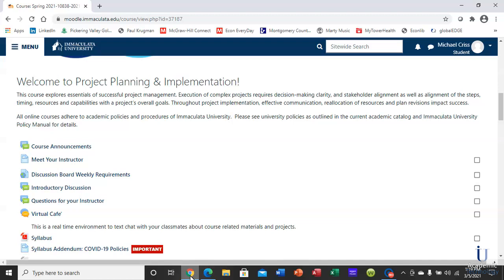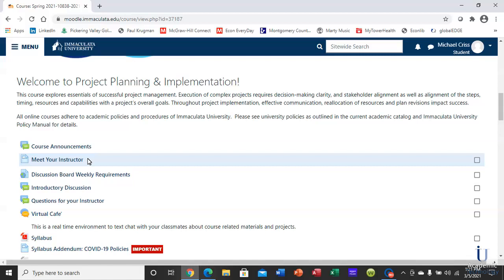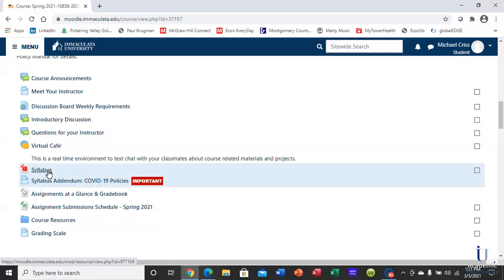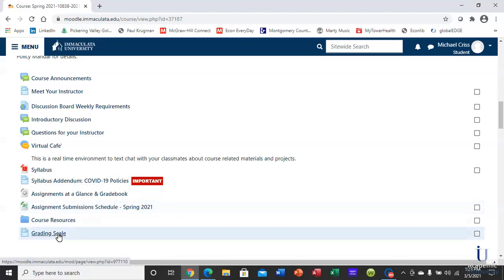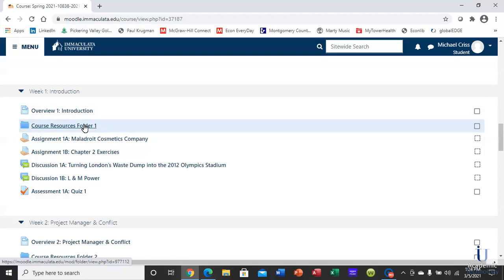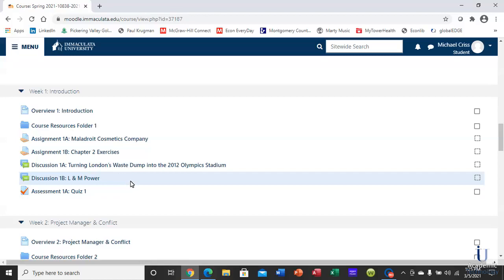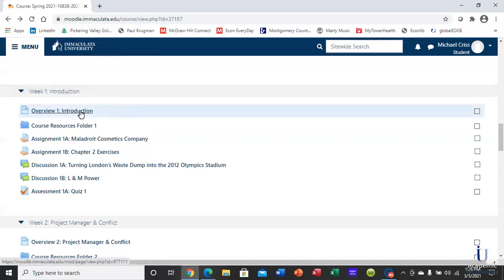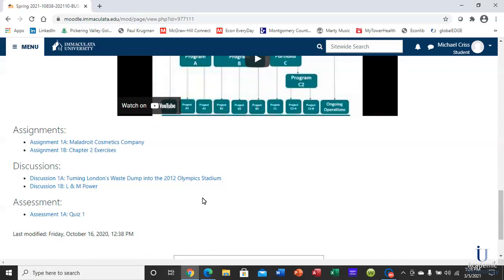BUSL394 Course Intro Spring 2021